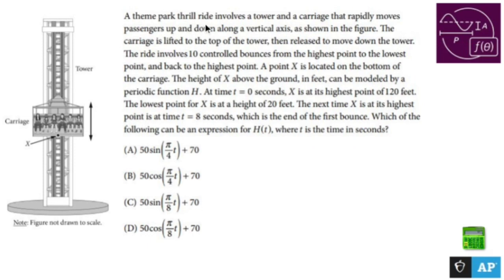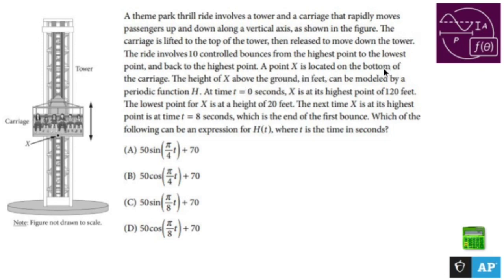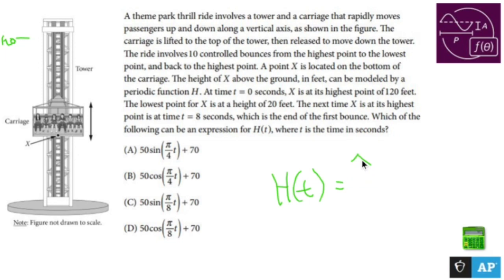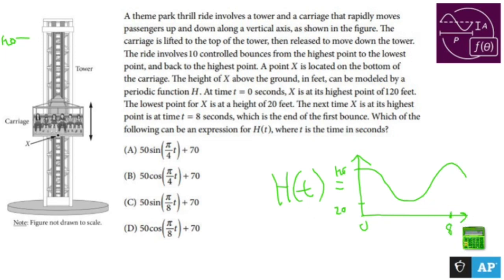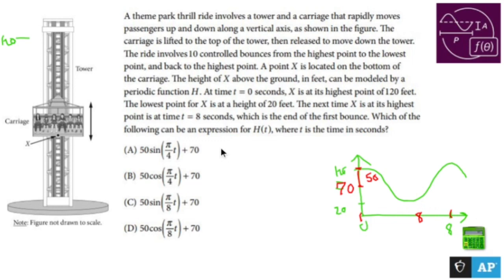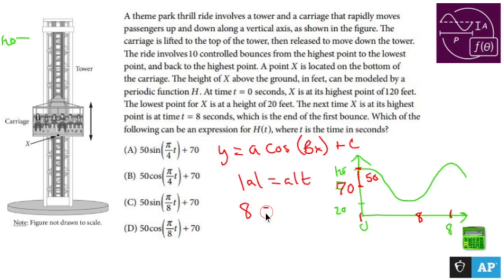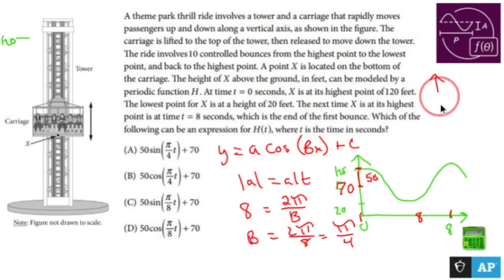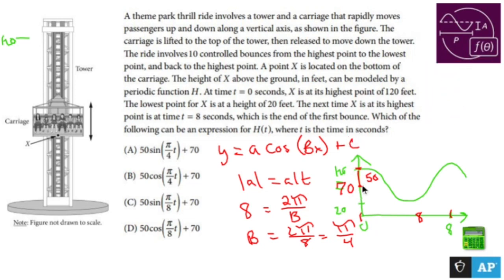AP Precalculus Test Prep - Writing a Trig Function using an Amusement Park Ride! (Multiple Choice)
This video goes over how to write the equation of a trig function using the general equation for sinusoidal graphs. This is on the calculator section, but we really don't need one.

1.1 Change in Tandem
1.2 Rates of Change
1.3 Rates of Change in Linear and Quadratic Functions
1.4 Polynomial Functions and Rates of Change
1.5 Polynomial Functions and Complex Zeros
1.6 Polynomial Functions and End Behavior
1.7 Rational Functions and End Behavior
1.8 Rational Functions and Zeros
1.9 Rational Functions and Vertical Asymptotes
1.10  Rational Functions and Holes
1.11  Equivalent Representations of Polynomial and Rational Expressions
1.12  Transformations of Functions
1.13  Function Model Selection and Assumption Articulation
1.14  Function Model Construction and Application
2.1 Change in Arithmetic and Geometric Sequences
2.2 Change in Linear and Exponential Functions
2.3 Exponential Functions
2.4 Exponential Function Manipulation
2.5 Exponential Function Context and Data Modeling
2.6 Competing Function Model Validation
2.7 Composition of Functions
2.8 Inverse Functions
2.9 Logarithmic Expressions
2.10  Inverses of Exponential Functions
2.11  Logarithmic Functions
2.12  Logarithmic Function Manipulation
2.13  Exponential and Logarithmic Equations and Inequalities
2.14  Logarithmic Function Context and Data Modeling
2.15  Semi-log Plots
3.1 Periodic Phenomena
3.2 Sine, Cosine, and Tangent
3.3 Sine and Cosine Function Values
3.4 Sine and Cosine Function Graphs
3.5 Sinusoidal Functions
3.6 Sinusoidal Function Transformations
3.7 Sinusoidal Function Context and Data Modeling
3.8 The Tangent Function
3.9 Inverse Trigonometric Functions
3.10  Trigonometric Equations and Inequalities
3.11  The Secant, Cosecant, and Cotangent Functions
3.12  Equivalent Representations of Trigonometric Functions
3.13  Trigonometry and Polar Coordinates
3.14  Polar Function Graphs
3.15  Rates of Change in Polar Functions
4.1 Parametric Functions
4.2 Parametric Functions Modeling Planar Motion
4.3 Parametric Functions and Rates of Change
4.4 Parametrically Defined Circles and Lines
4.5 Implicitly Defined Functions
4.6 Conic Sections
4.7 Parametrization of Implicitly Defined Functions
4.8 Vectors
4.9 Vector-Valued Functions
4.10  Matrices
4.11  The Inverse and Determinant of a Matrix
4.12  Linear Transformations and Matrices
4.13  Matrices as Functions
4.14  Matrices Modeling Contexts

Nick Perich
Norristown, Pa .